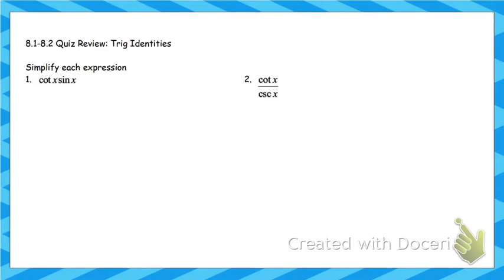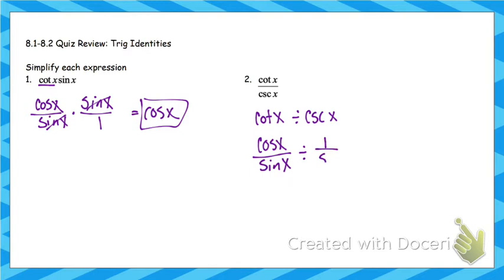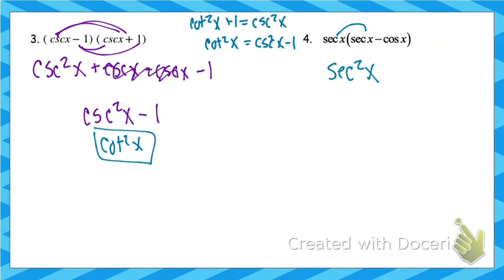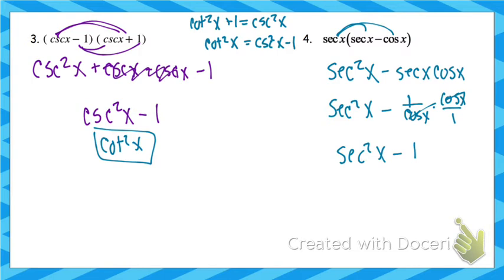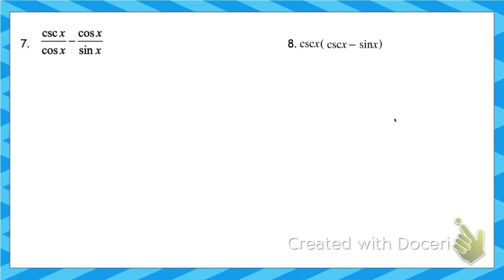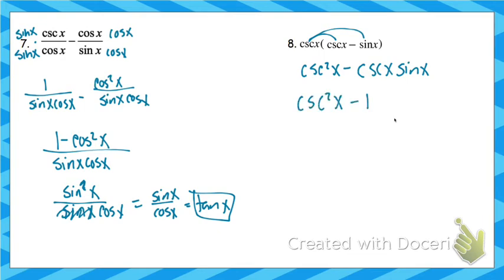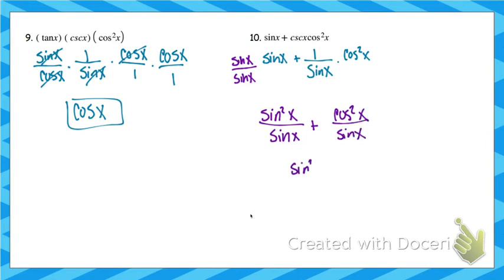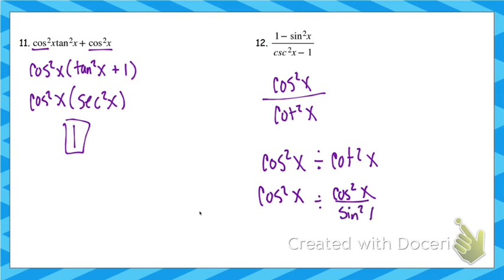8.1-8.2 PC Quiz Review